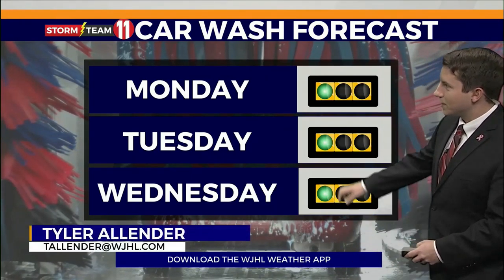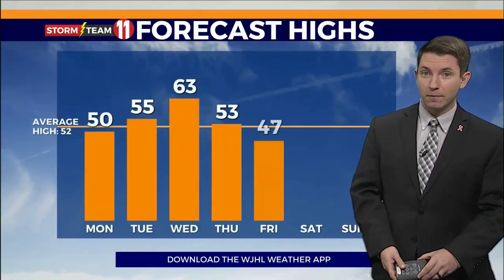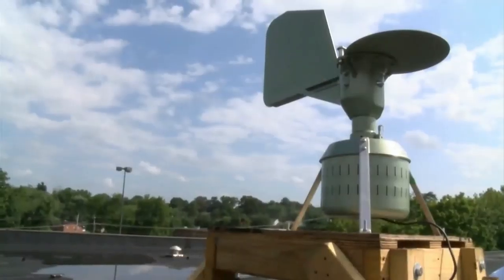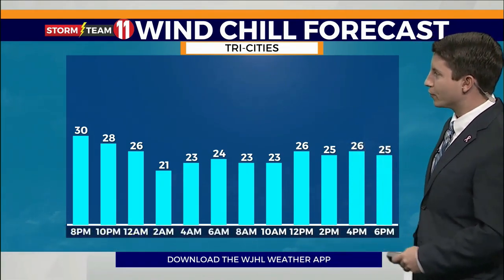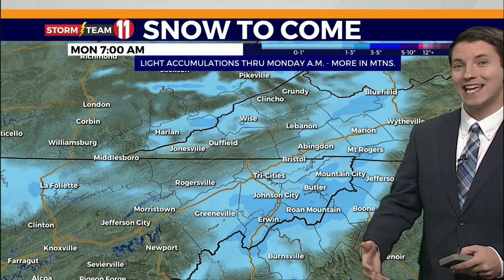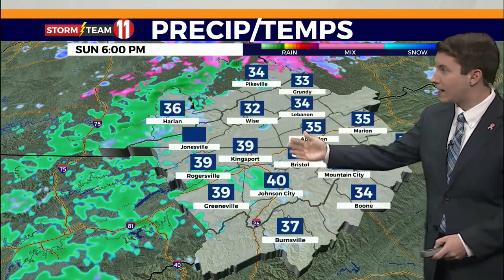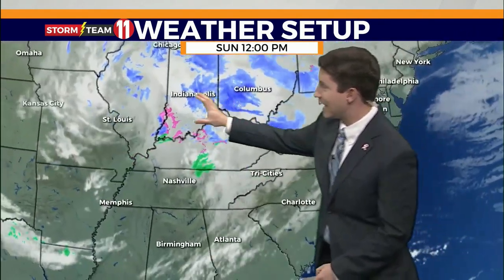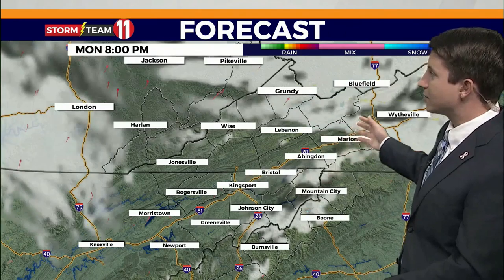Tyler Allender Weather Reel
Weather, Reporting and Digital Montage - :06-2:04
Full Weather - 2:05-5:38